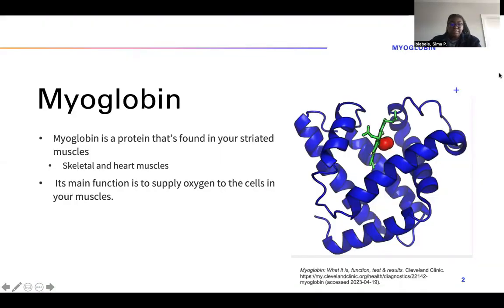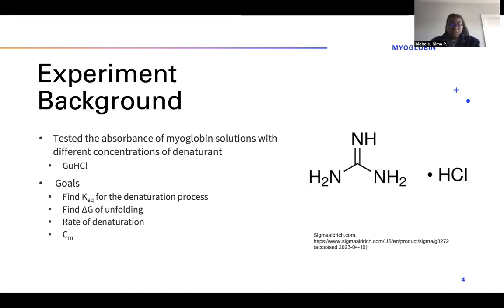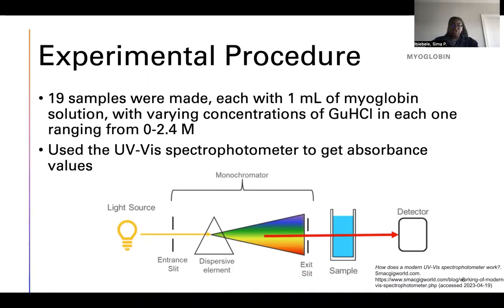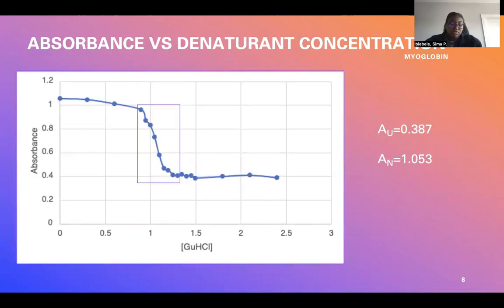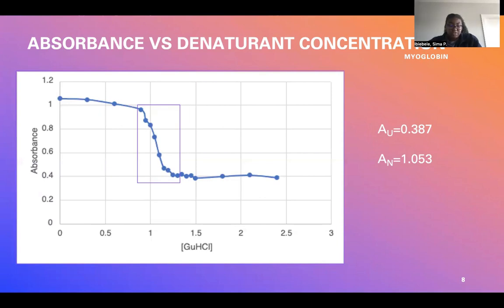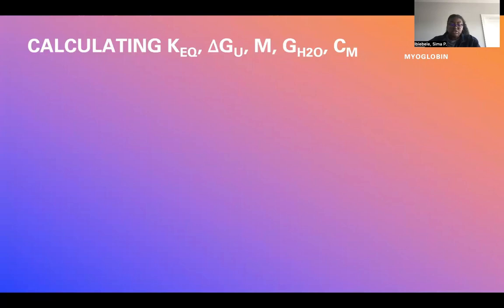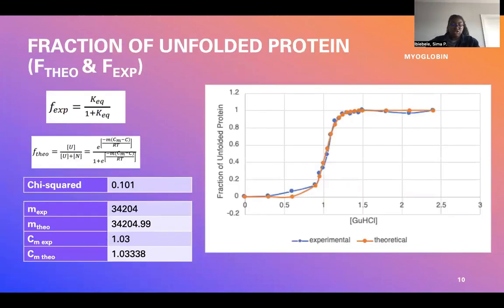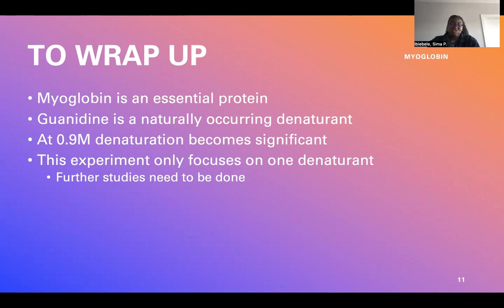Myoglobin PChem Report